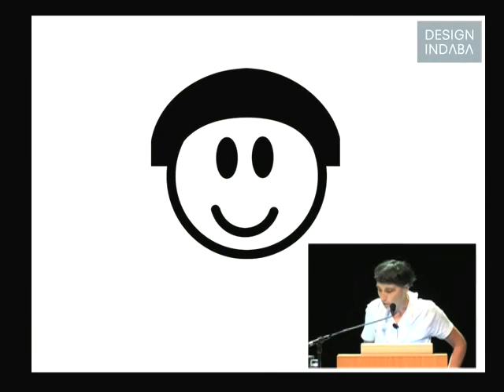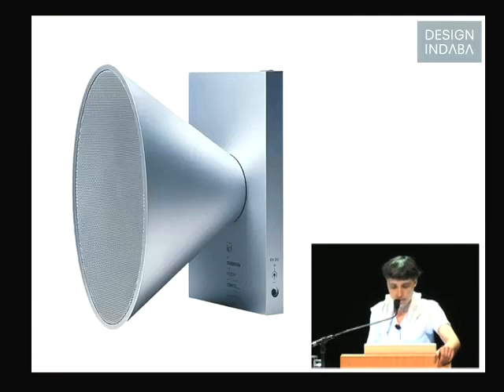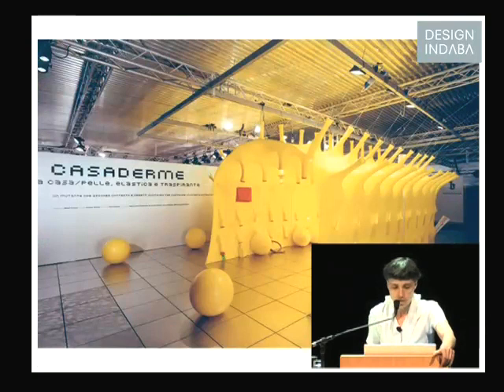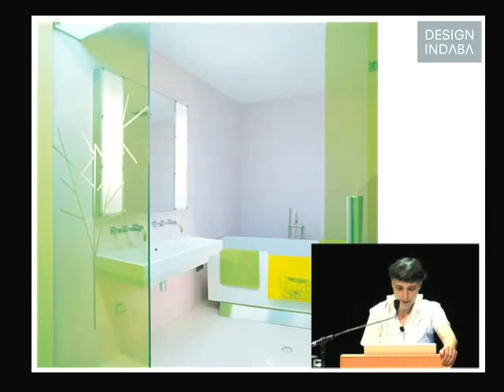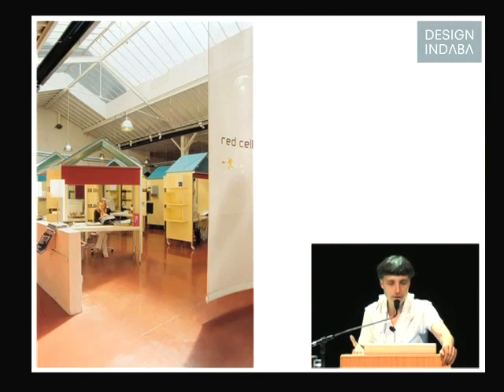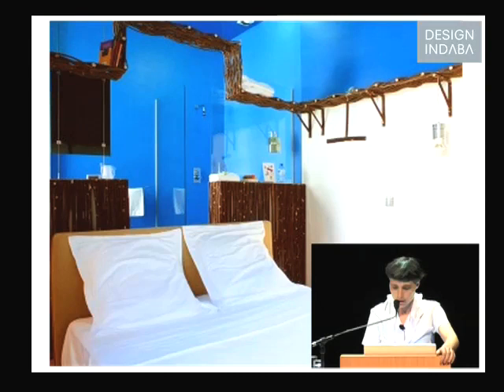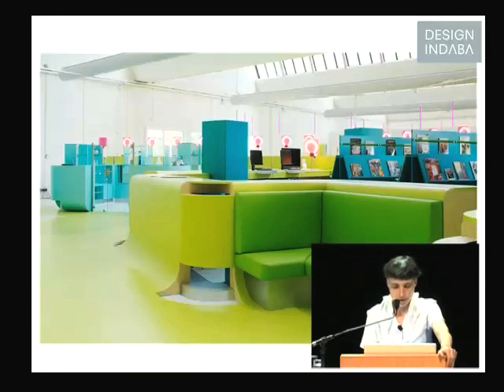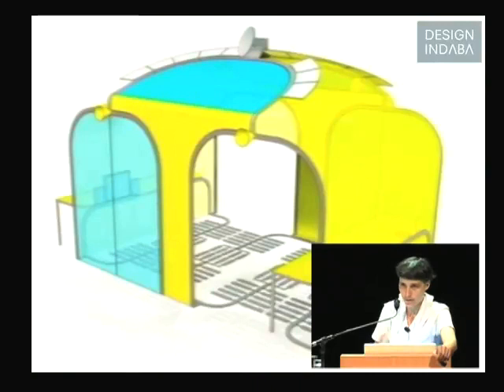The nests of Matali Crasset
French designer Matali Crasset considers herself a "nest builder" and likes to communicate the diversity of, and intention behind, her work.

From her architecture to interior and product design, Crasset innovatively combines  form with function.

She considers the dynamics of domestic life in her product design, and the need for hospitality and domesticated technology in the home.

Behind the notion of a nest, the more important thing for me is to build your own nest.

For the sake of pet pigeons, Matali Crasset reconsiders the notion of the nest. She designs this micro-architectured environment for the improved experience of pet and owner alike.

She speaks on having designed a series of innovative experiential environments that include confinements devised entirely out of audio speakers and cubicles for artificial light absorption. Crasset questions the boundaries of beneficial, human environments with these designs.